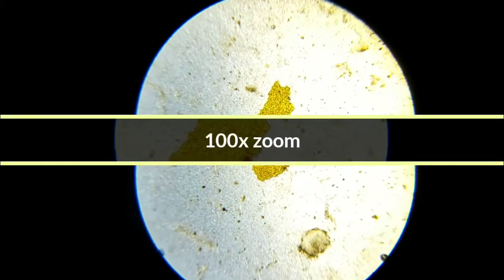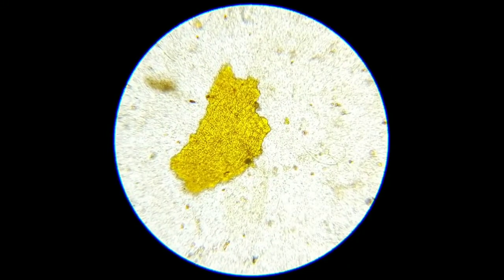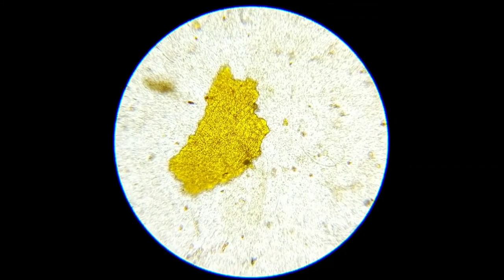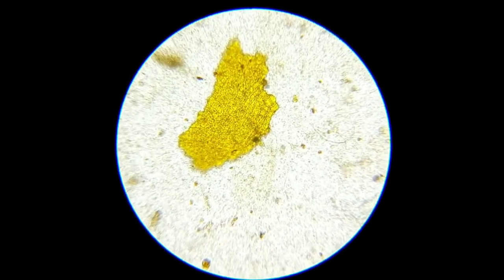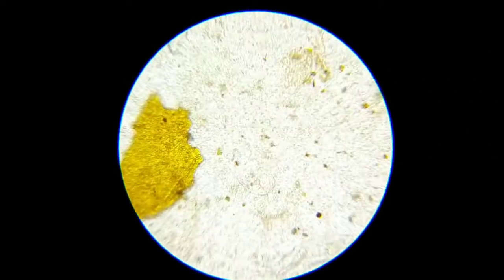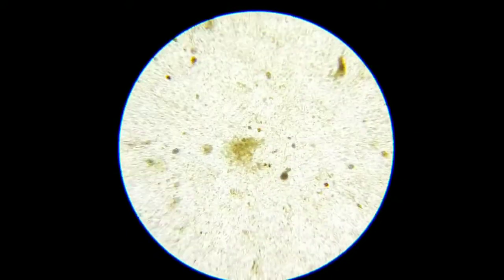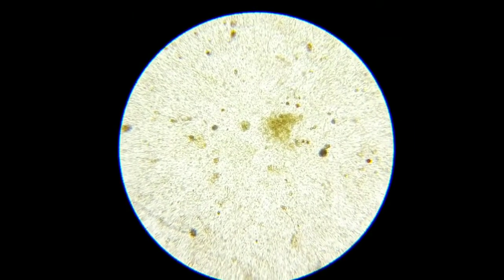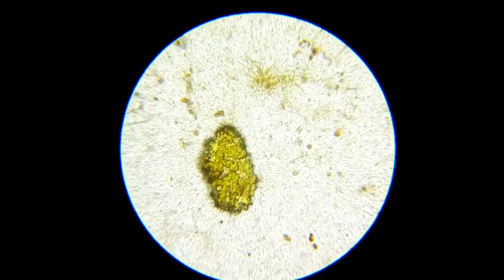Tomato ketchup under the microscope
Tomato ketchup is a common food item, used to enhance the taste of other foods. Let's magnify it and see it under the microscope.